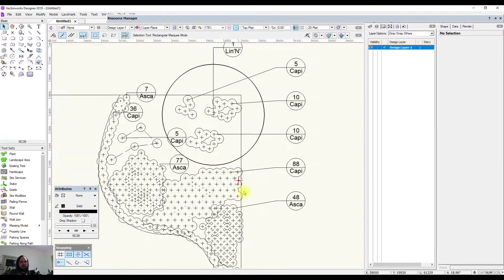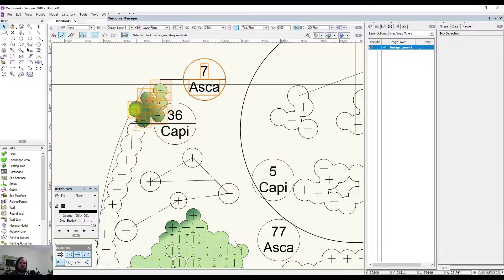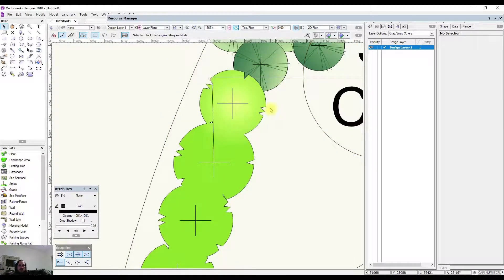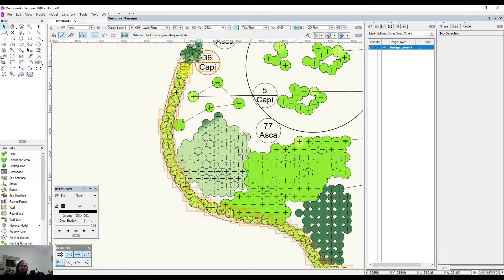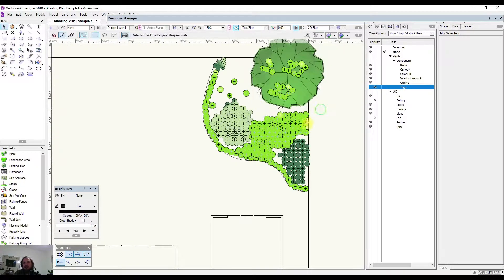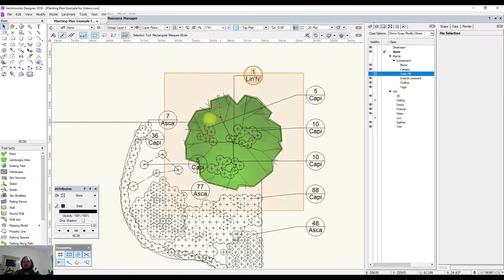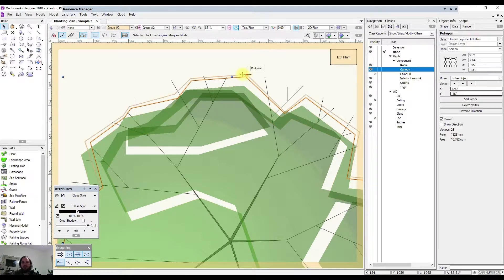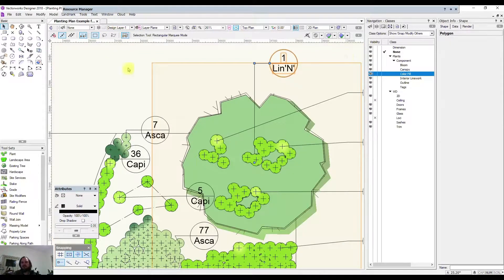VectorWorks - Plant Tool - Creating Planting Plans - Part 5 - Symbol Aesthetics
This video takes you through the process changing plant symbol aesthetics Vectorworks.  This allows you to create conceptual plans and also planting plans and plant schedules.